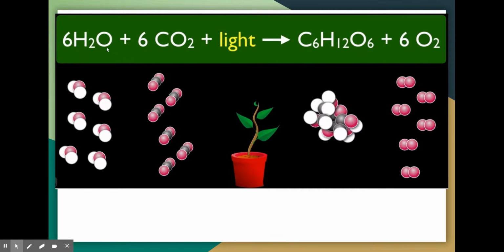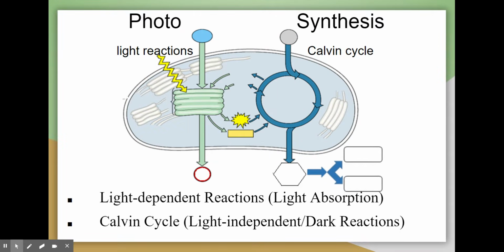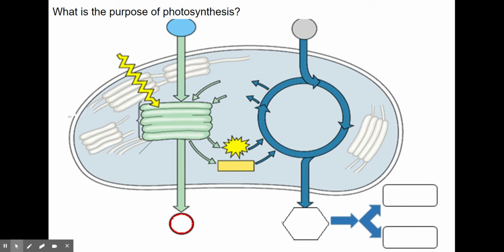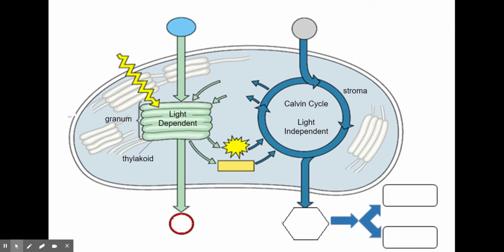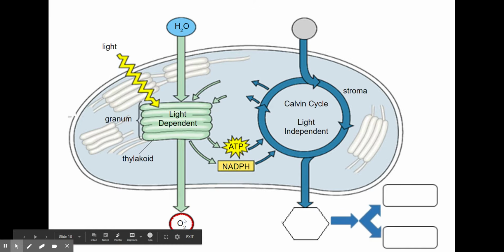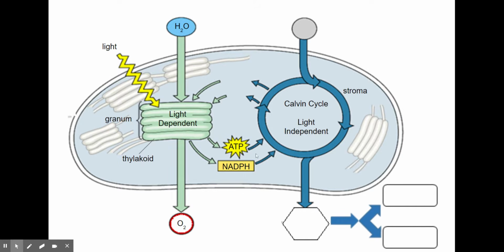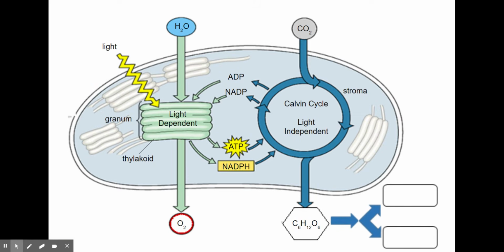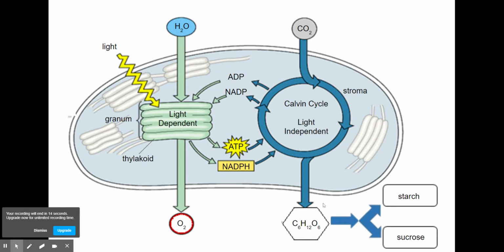4 Photosynthesis Light Reactions and Calvin Cycle